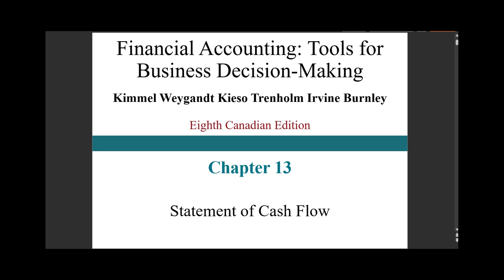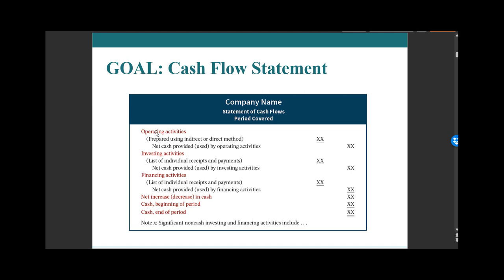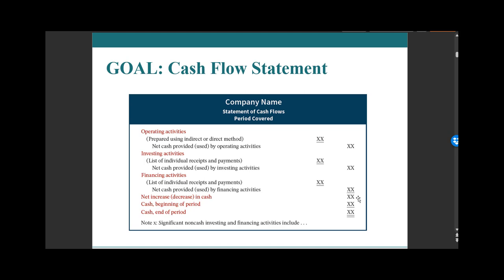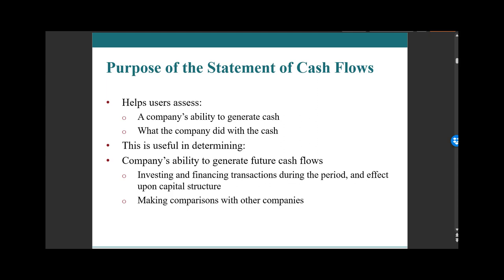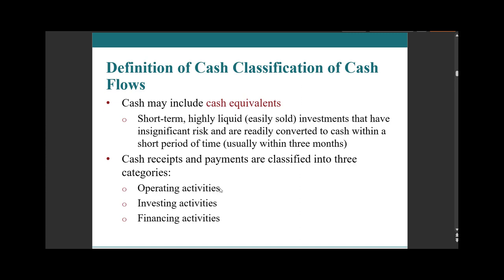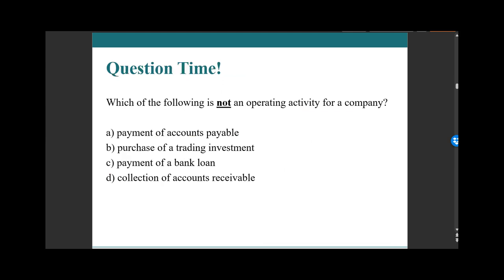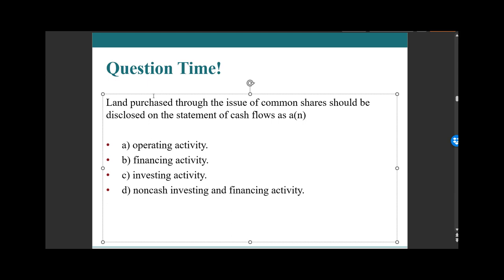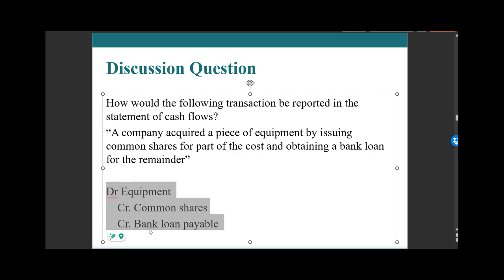Content and format of the statement of cash flows | Chapter 13 | Statement of Cash Flow